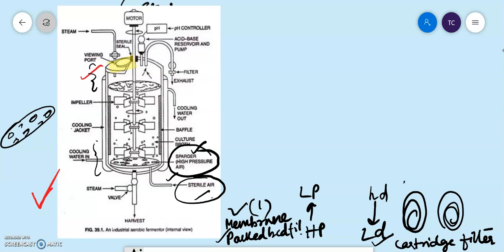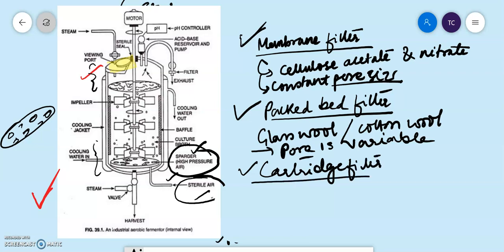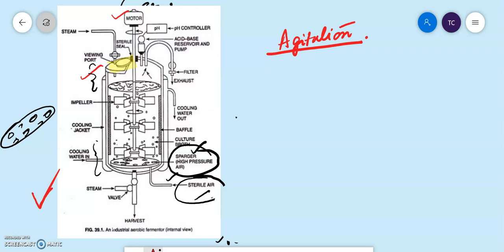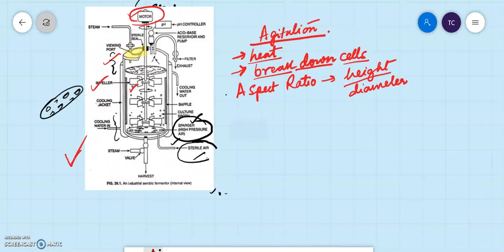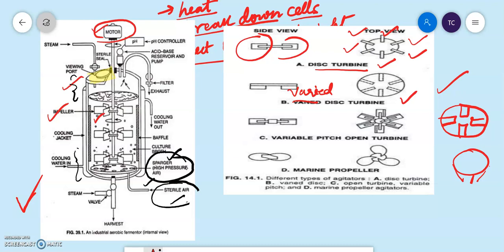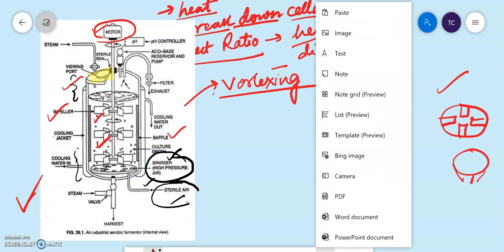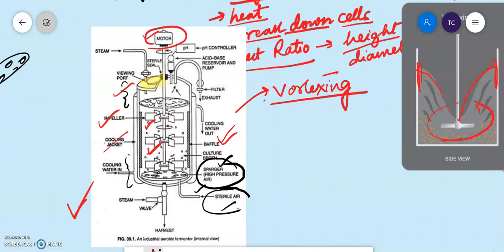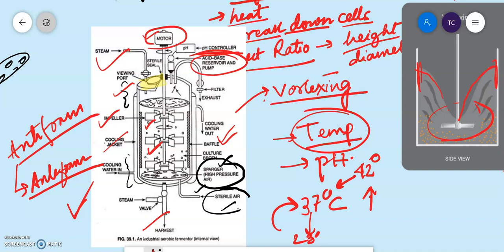Bioreactor Part 2